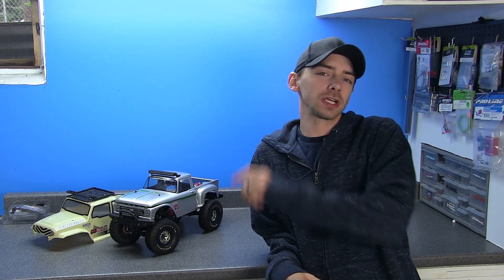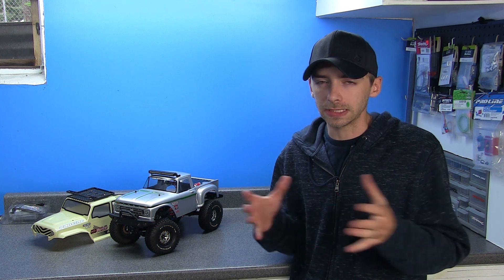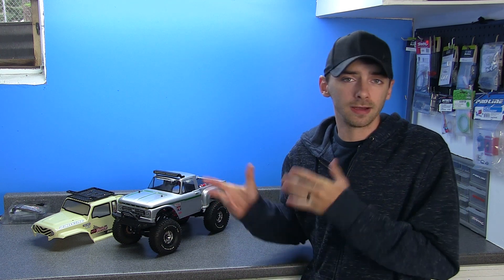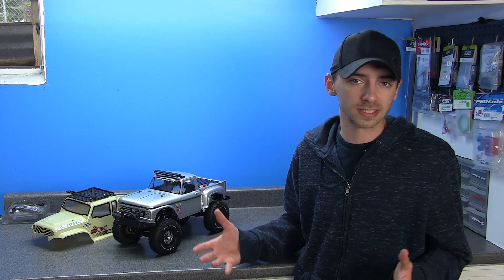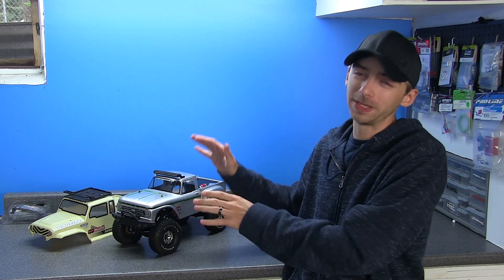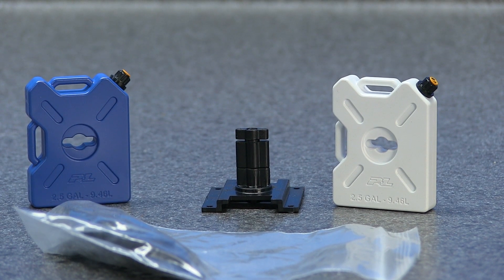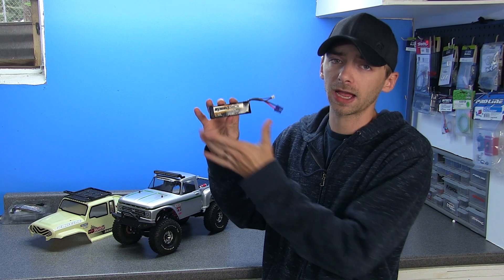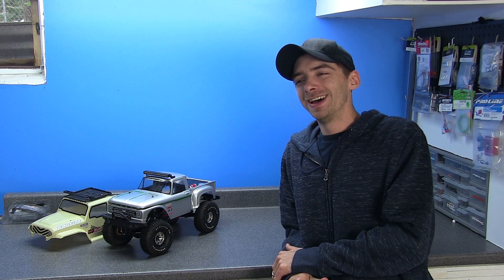1/12 ECX Barrage Scale Crawler: Body, Scale Accessories, LED Light Bars & More!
Here we are! A completely upgraded ECX Barrage ready to hit the trails!

In today’s video I answer one of the most asked questions about this build! What BODY is that?! Lol. Along with an overview of Proline Racings LED light bars that I went ahead and installed on the roof and front bumper of the truck. Lastly I discuss some of the accessories I ended up using in order to make this a one of a kind 1/12 scale build.

2S Lipo Battery

ECX Barrage 1/12 scale RC Crawler